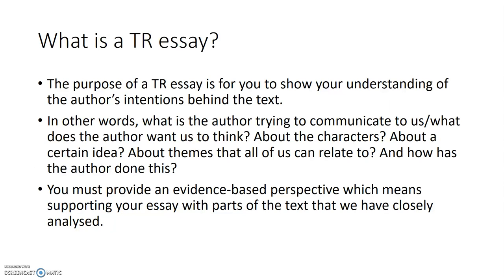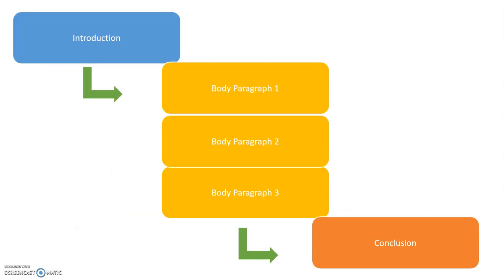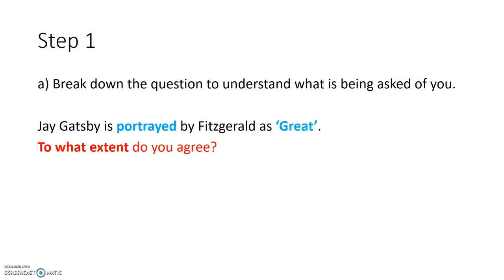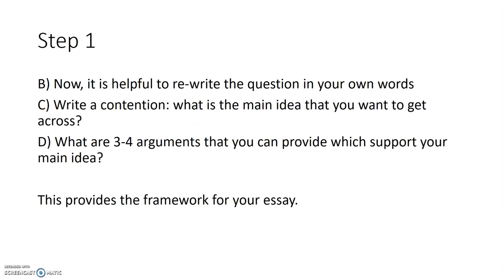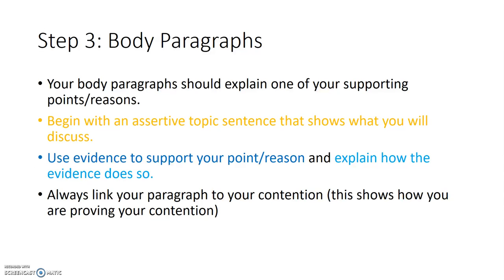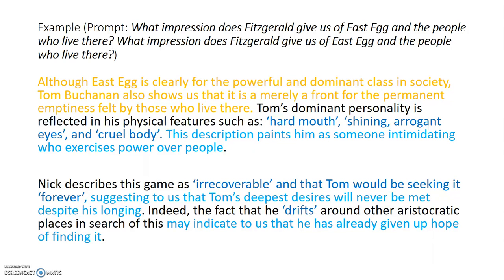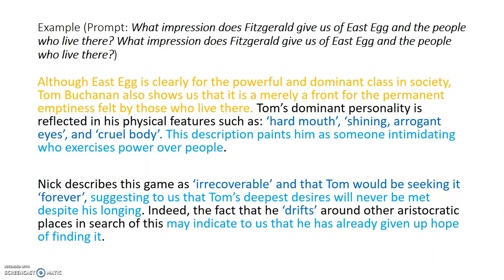Structuring a Text Response Essay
A video quickly explaining the basics of a text response essay. Taught in the context of VCE Unit 1 English: Reading and Creating